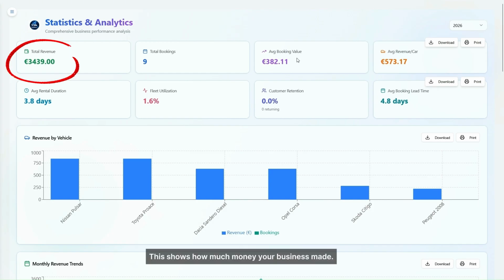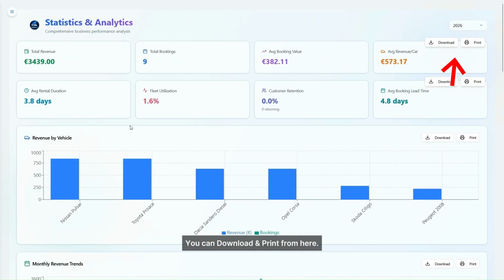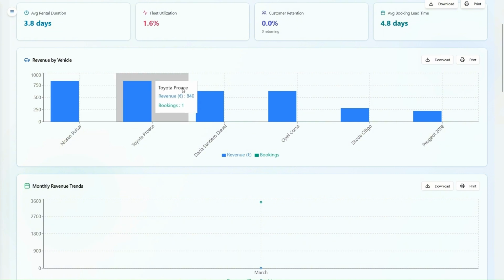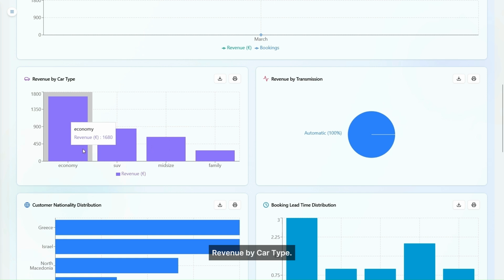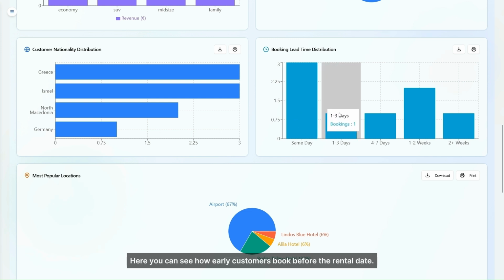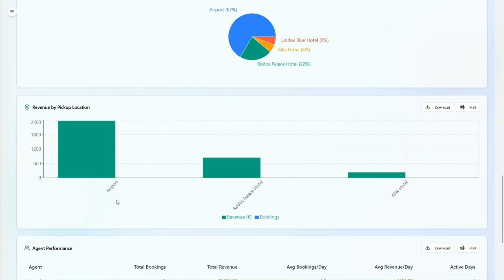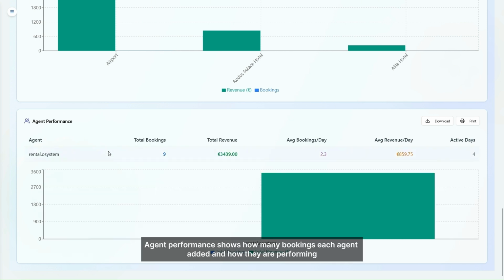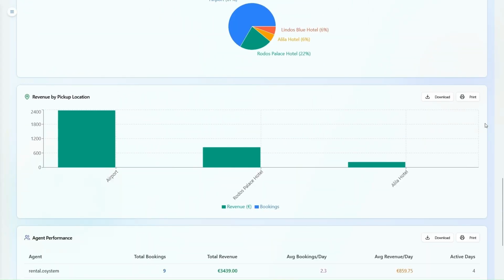Statistics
This tutorial shows how to use reports and analytics to understand your business performance using EasyRentOS.

If you want to make smarter decisions based on real data — you can try it here: